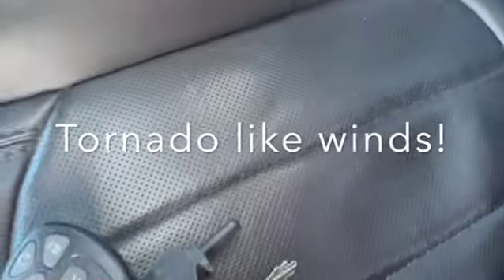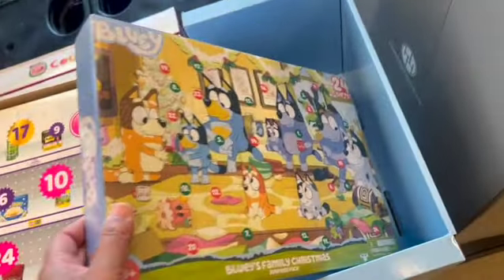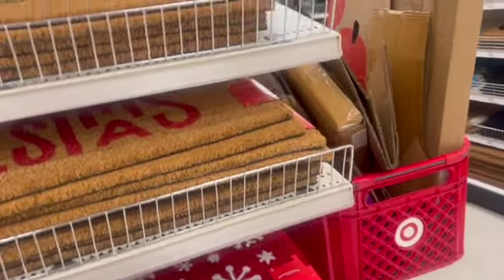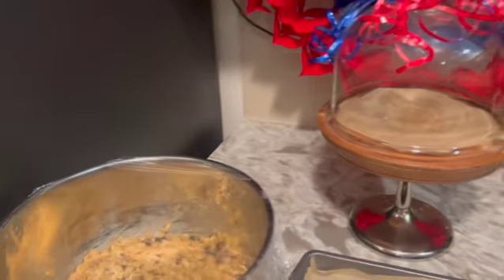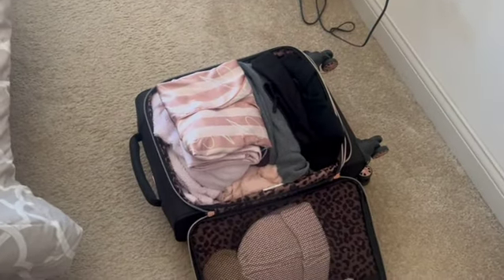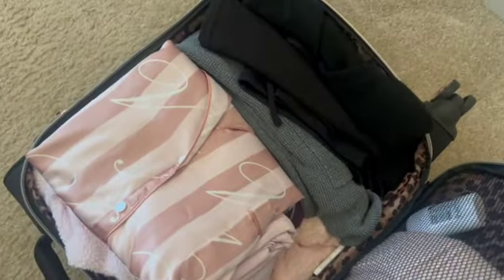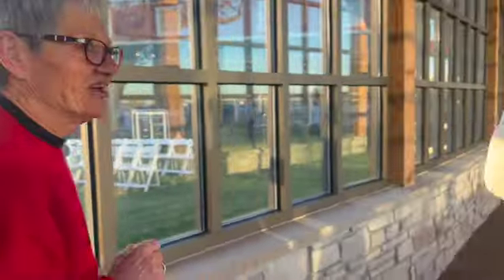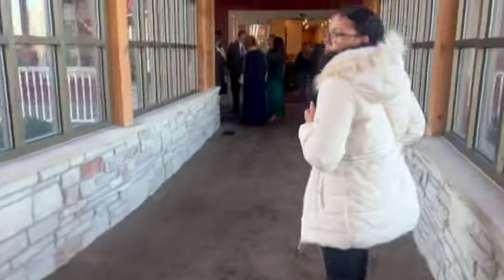Going to Fair Oaks Farms!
Hi everyone! In this vlog, I go on the search for Advent Calendars for Christmas 2023!! I found a few good ones at Aldi! I also have a few Advent Calendars from Sugarfina, Williams-Sonoma, HomeGoods and Yankee Candle Co. I am excited to share the advent calendars of 2023 with all of you! Later in the video we were invited on a last minute trip with Bryan's family to Fair Oaks Farms for his 41st birthday. It's not the birthday celebration that I planned, but it was... quite the experience... I hope you all enjoy this vlog! It's the perfect kickoff to VLOGMAS!!